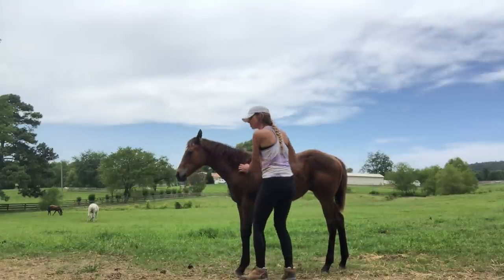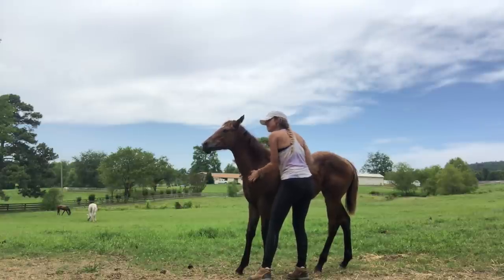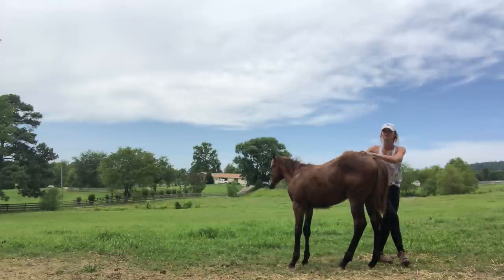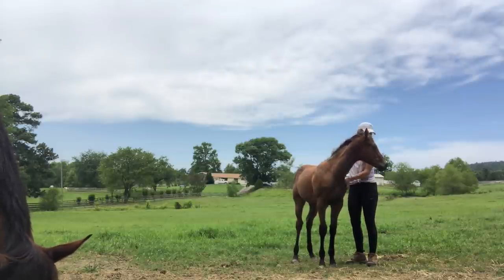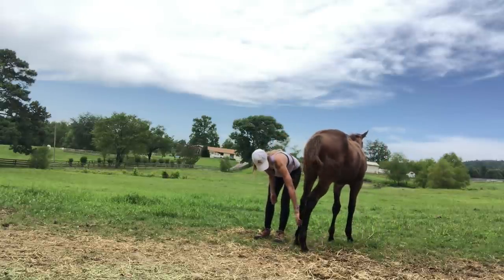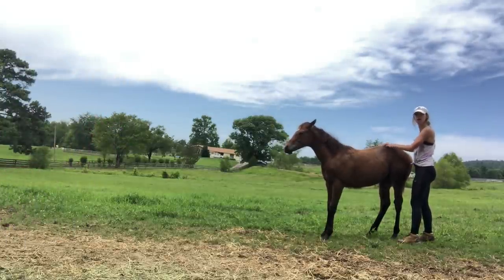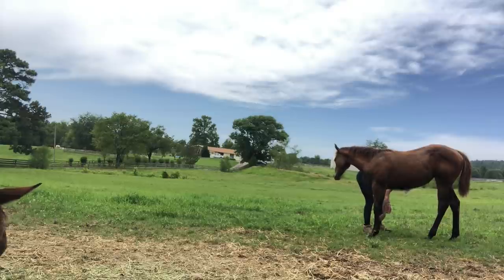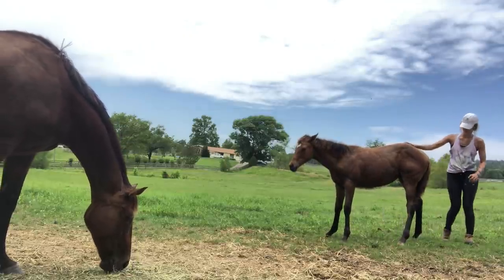FOAL'S FIRST +R HUMANE HOOF HANDLING // Azula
camera: Canon G7X Mark II / iPhone x